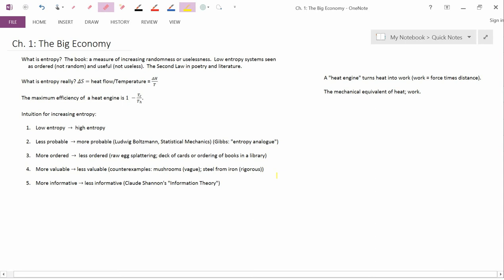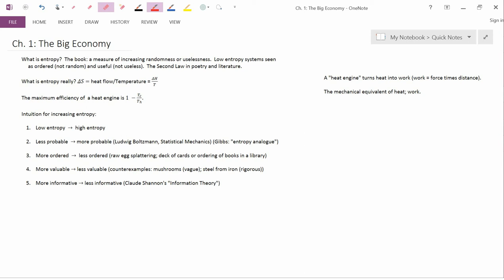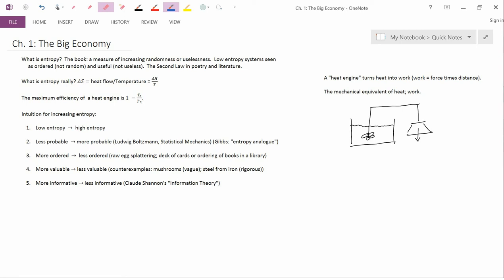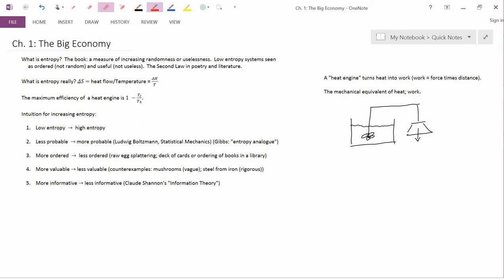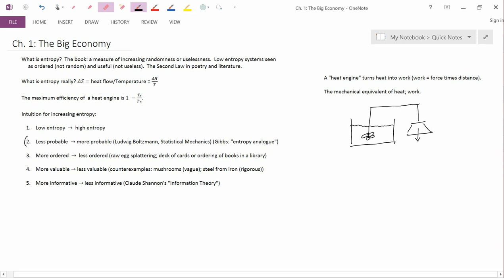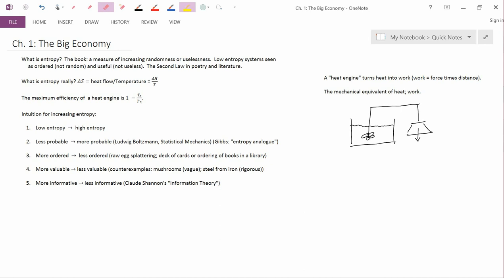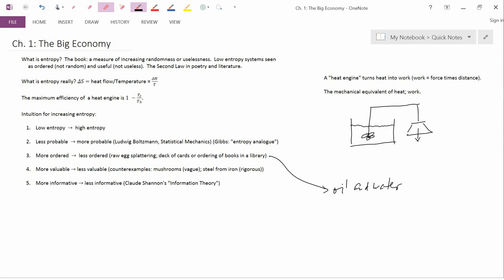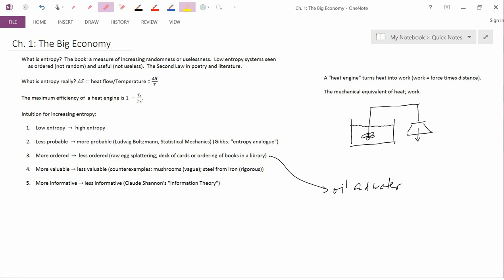Ch1 BigEconomy Entropy2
Ch. 1: The Big Economy: Entropy, Part 2